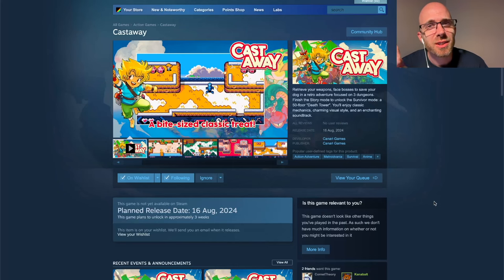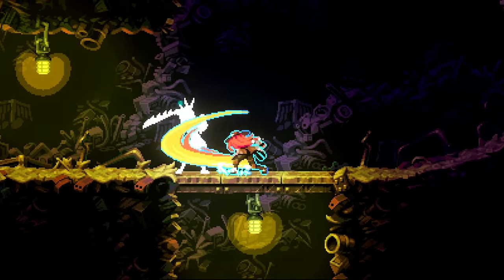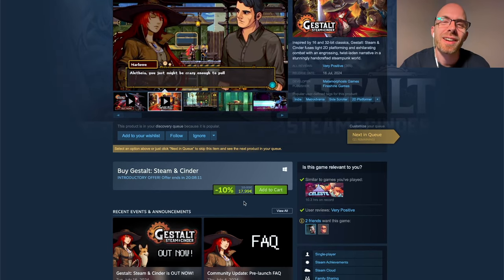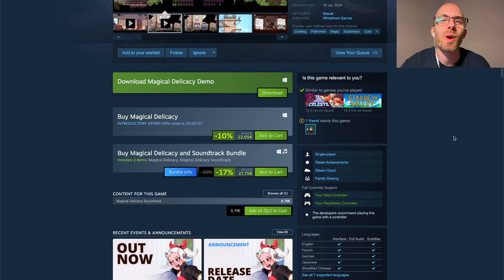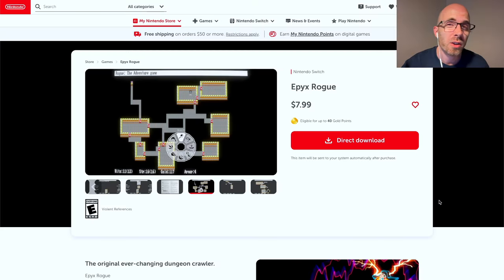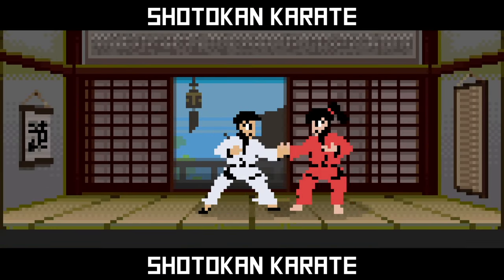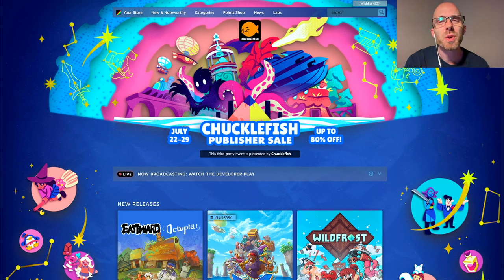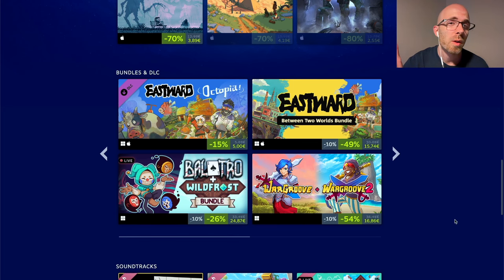Retronator Pixel Art News — July 23, 2024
New releases are finally back in full power alongside two exciting Steam festivals!